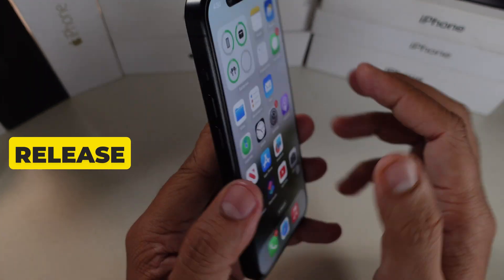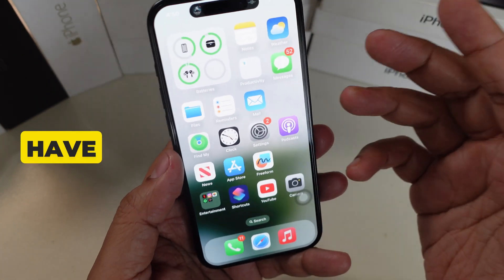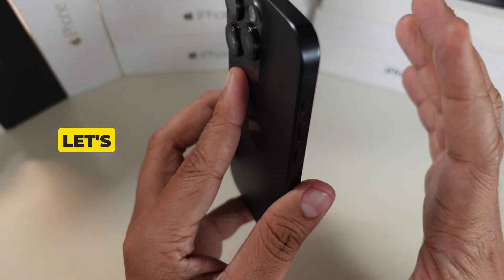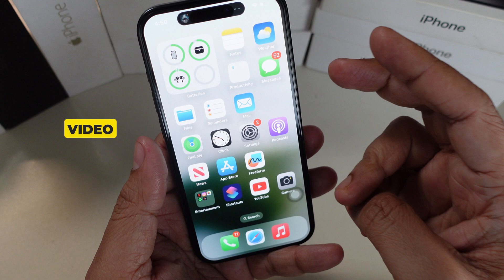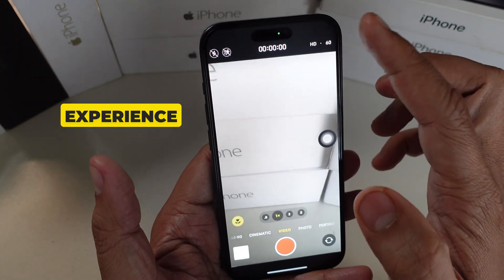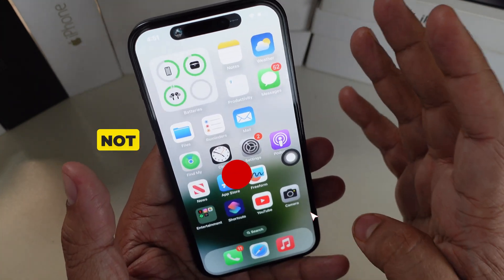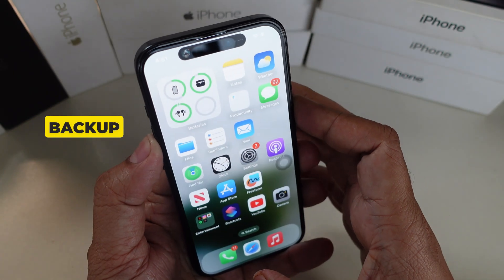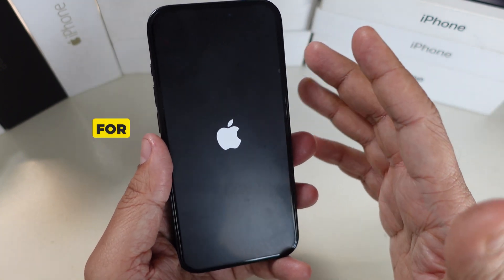iOS 18.2.1 Major Bug Fixed on iPhone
This video all about iOS 18.1 Major Bug Fixed on iPhone.